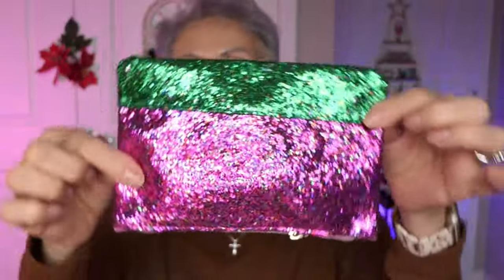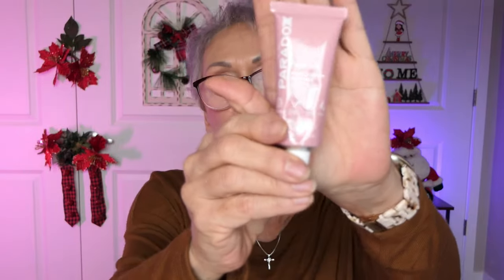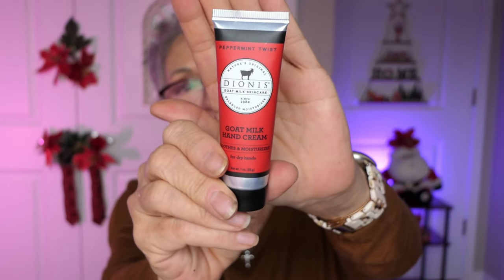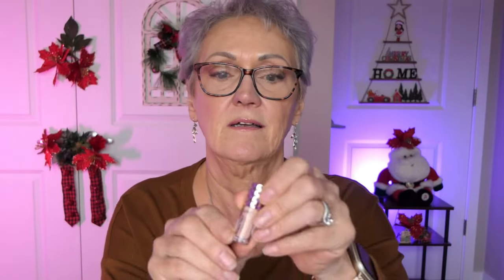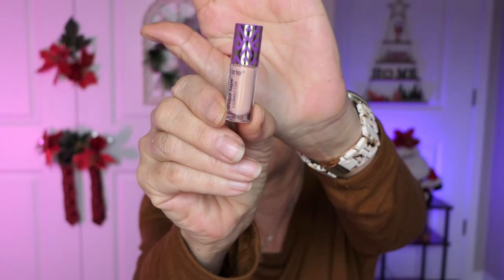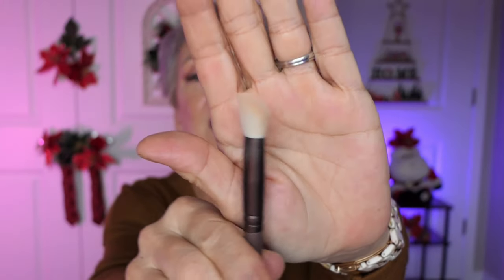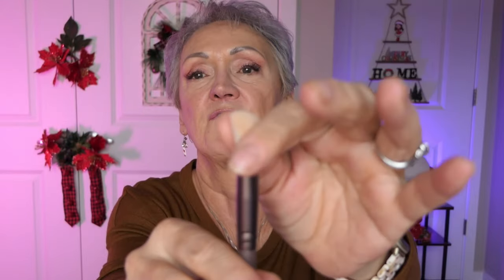Time to reveal "You're The Main Atttraction" Glam Bag!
It is here my fbeautiful friends, my December Glam Bag!  I updated my preferences to get more mature skin friendly products. Lets see how IPSY did in choosing for me!

IPSY PRODUCTS DECEMBER BAG:
Tarte shape tape corrector in Peach
Aceology Hydro Glow Green tea eye mask
Dionis Peppermint Twist Goat Milk hand cream
Shdes by Shan Gel eyeliner in Sweet Caramel
We Are Paradoxx Repair Game Changer Hair Mask

TODAYS LOOK:
Loreal True Match blendable foundation in N4
Laura Geller SpaklelSkin Perfecting Primer
Essence Baby Got Blush
Elf Lash Beats mascara
Wet n Wild Ultimate Brow pencil in Ash Brown
NYX Epic Wear Eye liner in deepest brown
Elf Halo Glow Conture in light brown
Maybelline warm me up cream lipstick
NYX line loud lip liner in trophy life

FTC:Unless stated, nothing in the video is sponsored or a paid advertisement. Often companies will kindly gift products. Gifted products do not come with any conditions. I am free to speak about them however I feel. Your support is very much appreciated. Thank you.